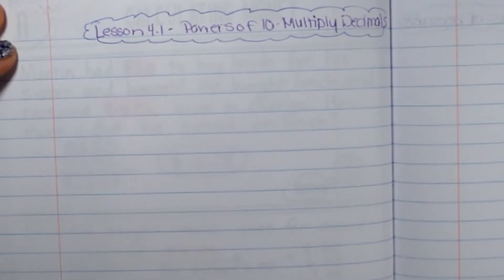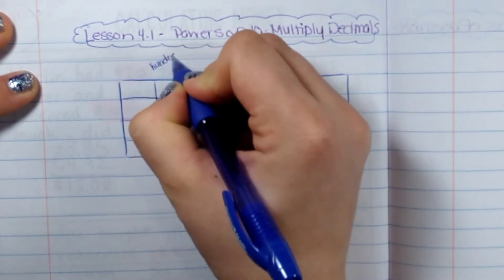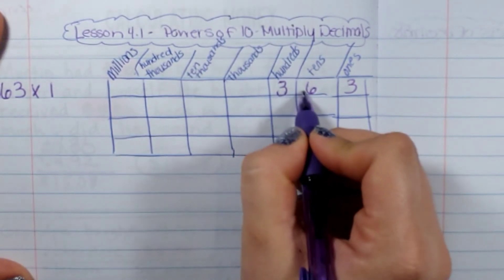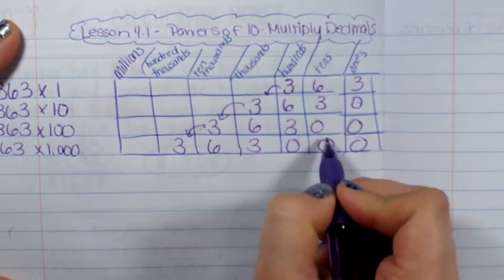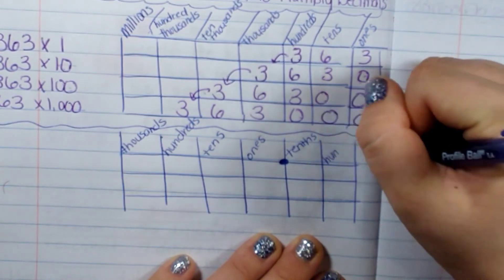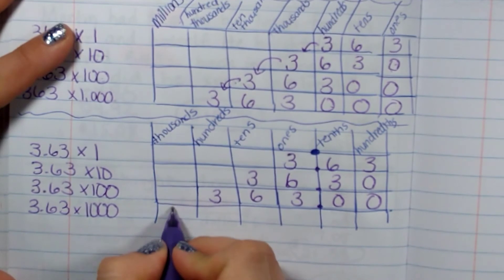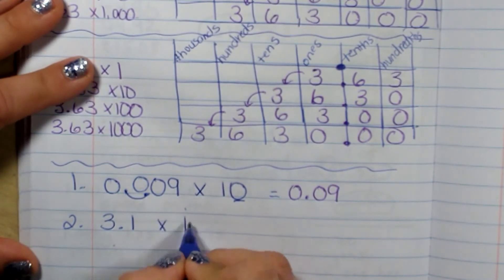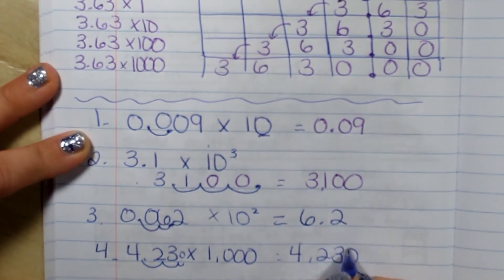Multiplying Decimals by Powers of 10 // 5th Grade Math Online Lesson